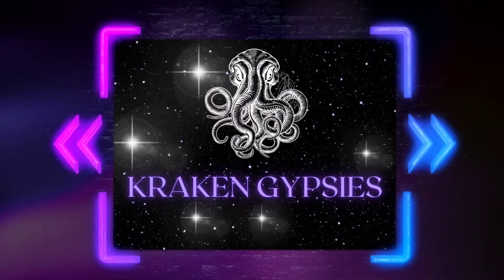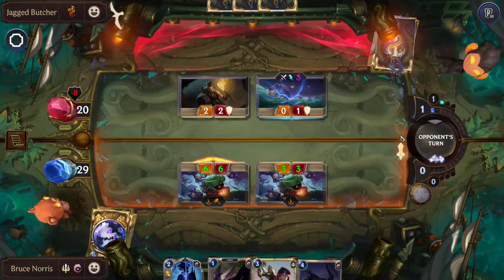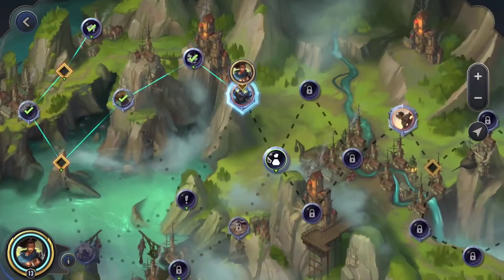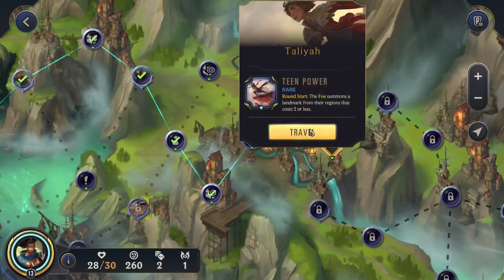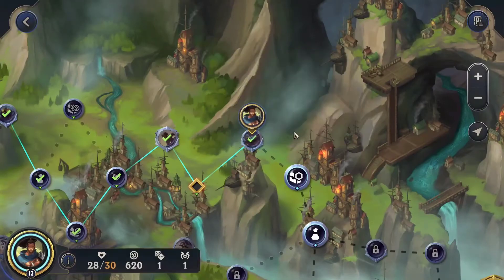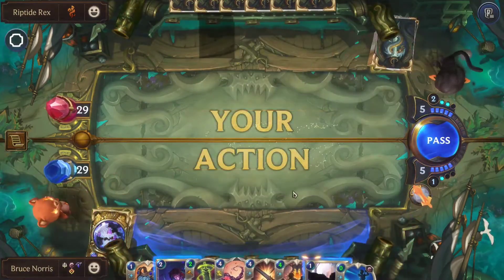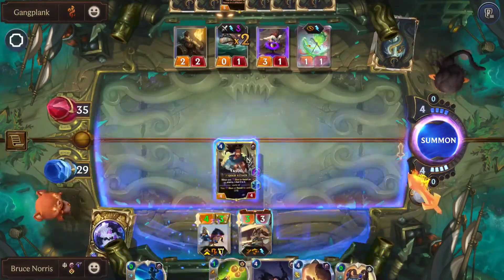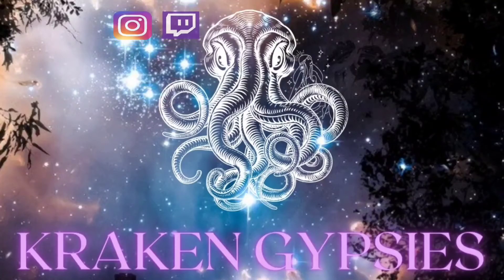THE LETTER 2 Star Campaign | Yasuo vs Gangplank | Path of Champions | Legends of Runeterra Gameplay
Hey everyone! In this video Bruce plays Yasuo as he goes up against Gangplank in this 2 Star Campaign of Path of Champions from Legends of Runeterra. Hope you enjoy!

Yasuo Level 13 ⭐️⭐️

Power: Overprepared
Support: Fiora
Extra Power: Quick Draw
                       The Best Defense...

36:02 Yasuo vs Gangplank

•Enjoy the content? Leave a LIKE 👍
•Questions or want to say hi? Leave a COMMENT 💬